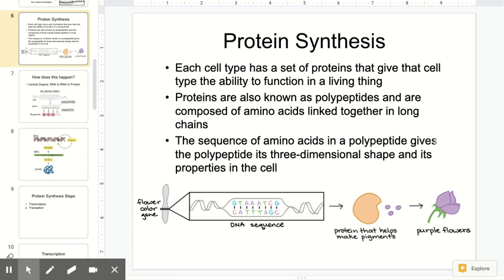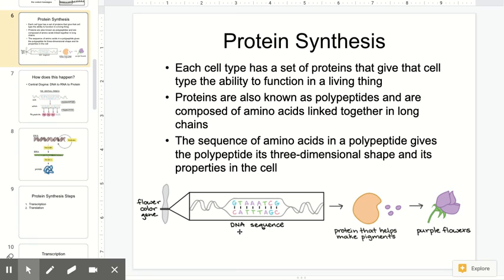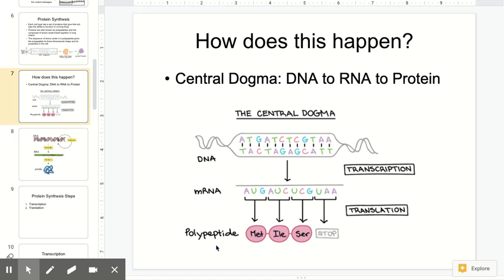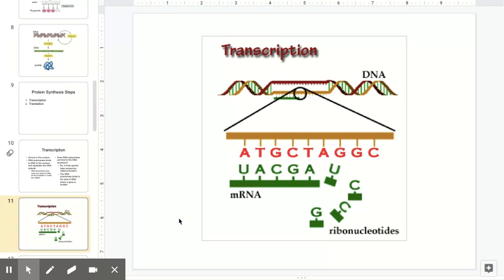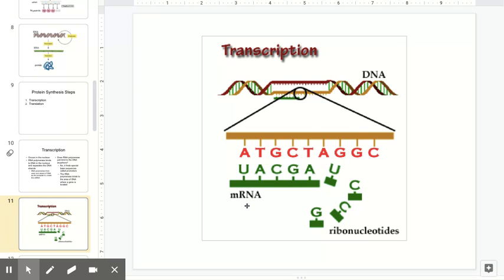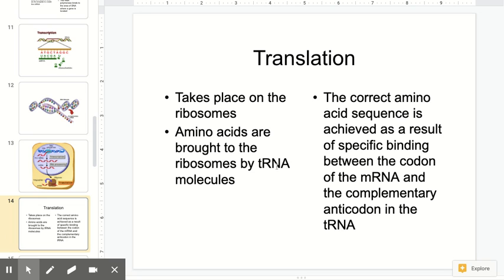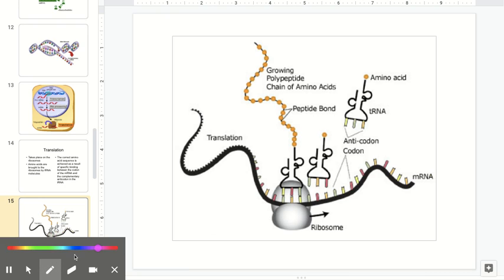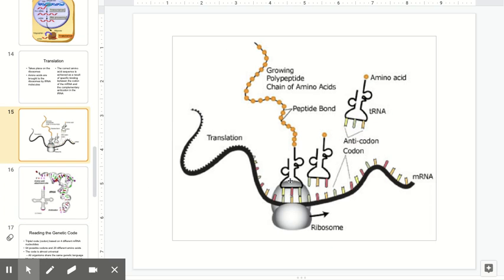Transcription and Translation- Protein Synthesis Video Notes Presentation